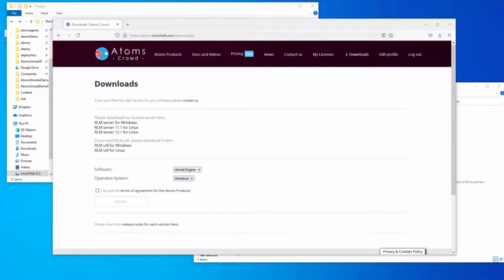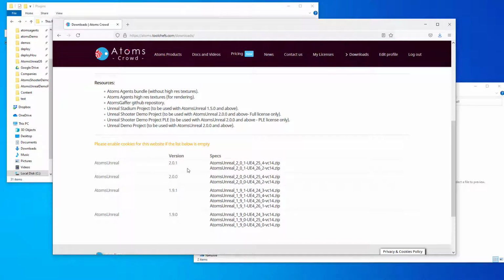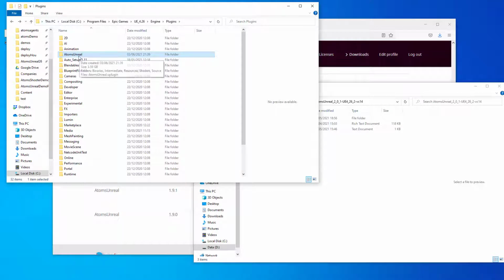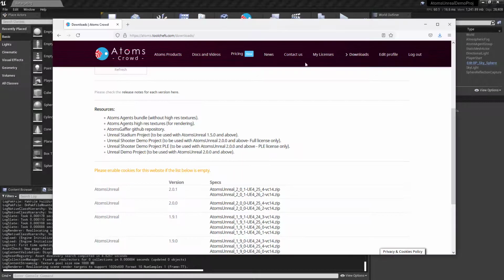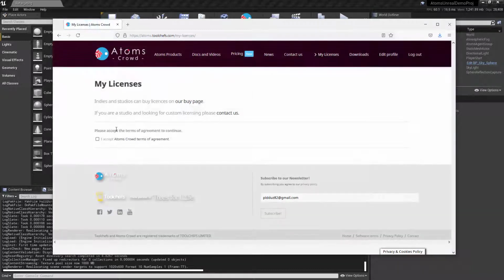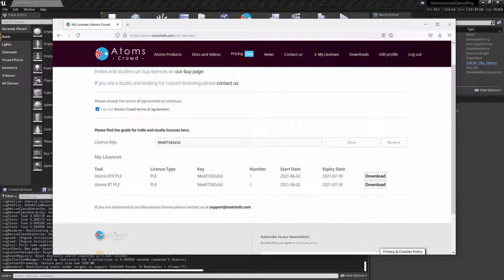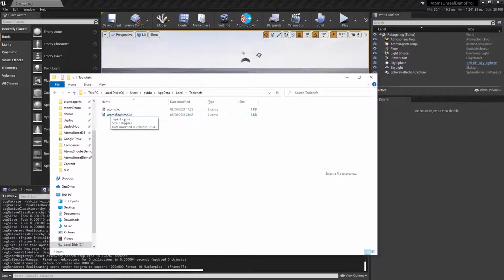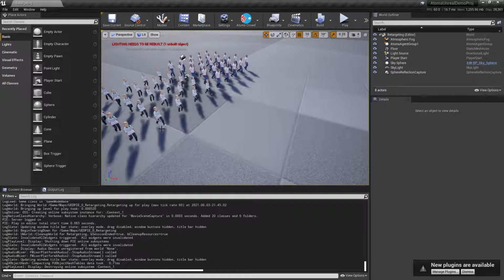AtomsUnreal 4.*.* and earlier - Install plugin and node-locked license